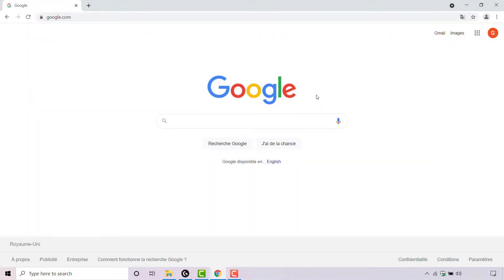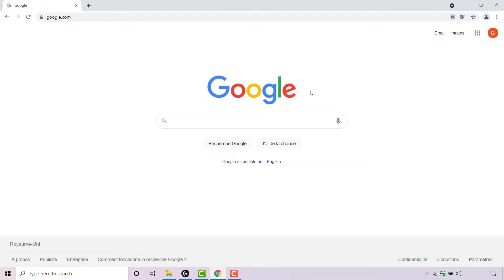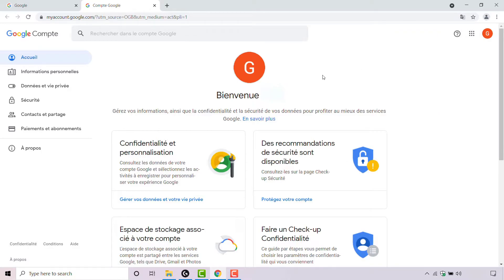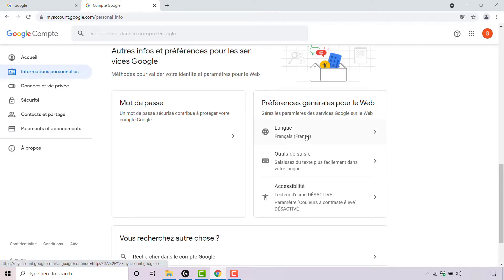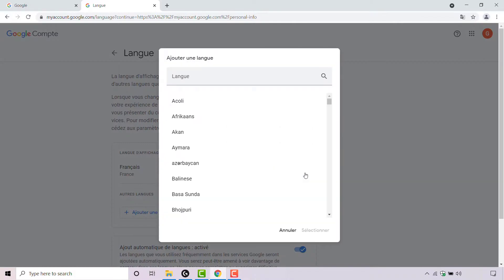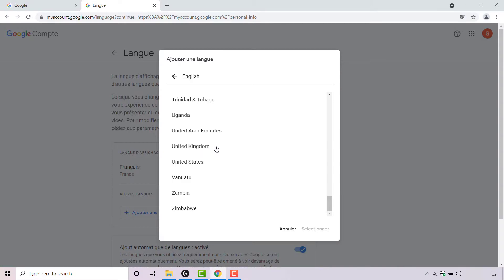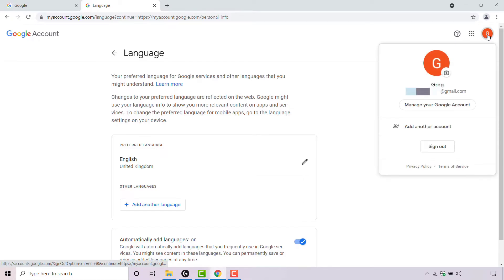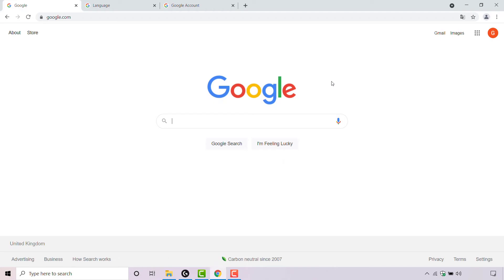How To Change Your Google Account And Google Services Web Language Back To English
In this video, I will show you how to change the language on your Google account and all Google services. Your Google account may be on a language that you're less fluent in or not your preffered language to use on the web. In this video you will be taken step by step through the process of changing your current Google accounts language back to English.

Steps To Change Your Google Accounts Web Language:
1.
2. Navigate to the top right hand corner and Sign in to your Google account
3. Once you have Signed in, go to the top right hand corner and click on your Google accounts profile picture
4. Click on the button under your email called "Manage your Google Account"
5. You will now be in your Google accounts Home section, look to the side menu to the left hand side and click on the second option called"Personal info"
6. Scroll down until you see the world wide web icon for "Language" under "General preferences for the web". Click on the option with the world wide web icon
7. Click the pencil or pen icon next to the current language your Google account is using for all Google services to edit your preferred language. Find and select English or your preffered language
8. Click the blue text at the bottom right to "Select" your chosen language.

Congratulations, you have successfully changed your Google account and Google services web language.

Timestamps:
0:00 - Intro & Context
0:05 - Change Your Google Web Language
3:27 - Closing & Outro